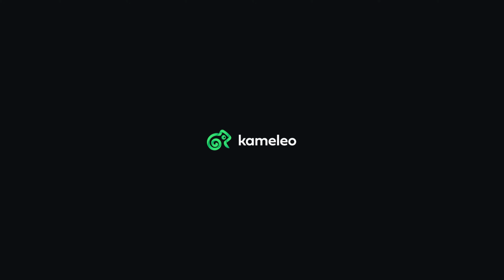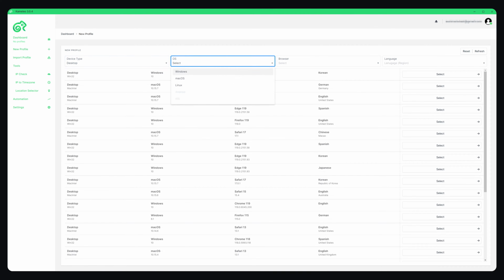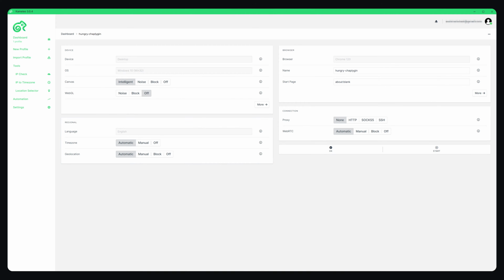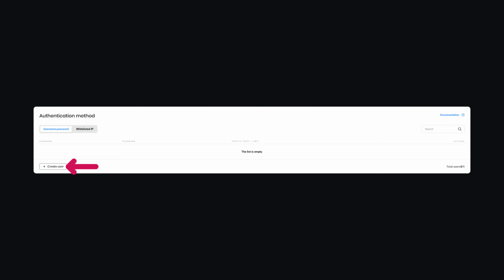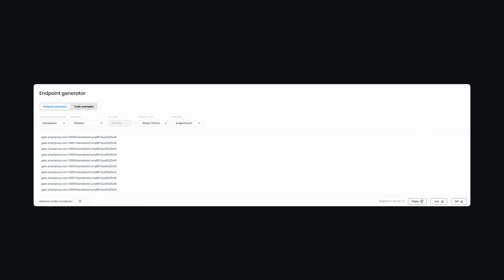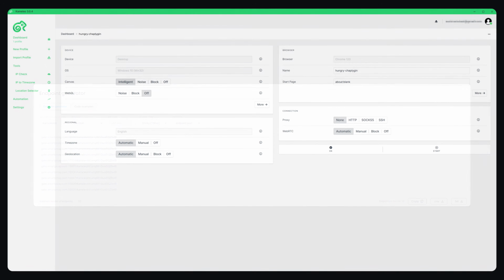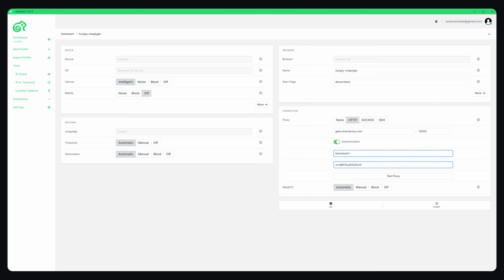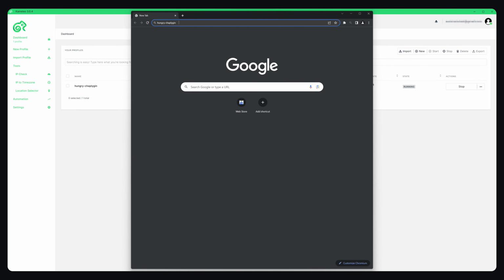How to Set up Proxies in Kameleo? | Proxy Integration Tutorial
Complete Kameleo proxy setup easily by following this proxy integration tutorial! In this video, we will show you where to find proxy endpoints, how to add a proxy to the Kameleo browser, configure proxy settings, test proxies, and get you ready for anonymous browsing.

🚀 Keep your projects ban-free. Try our residential proxies today

Some commonly asked questions

📌 What is Kameleo?
Kameleo is a browser profile management tool for Windows and Android. It allows you to create multiple profiles with distinct digital identities, sometimes called browser fingerprints. Like any other antidetect browser, Kameleo spoofs your browser profiles to ensure browsing anonymity, overcome IP blocks, and prevent profile bans.

📌 What is a residential proxy?
A residential proxy is an intermediary server that uses an IP address provided by an Internet Service Provider. Each residential proxy address has a physical location and is sourced from real mobile and desktop devices connected to a local Wi-Fi network.

📌 This is how the residential proxy works:
- The proxies route your internet traffic through an intermediary server.
- This server changes the IP address of your connection request.
- Your IP is completely hidden, and you appear as a different yet completely normal user.